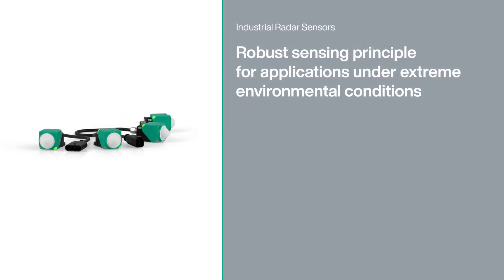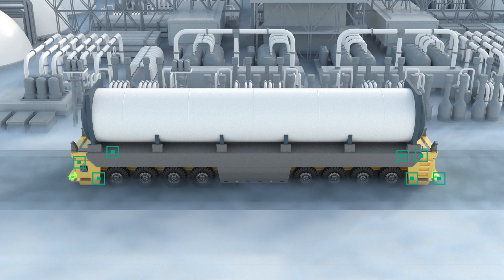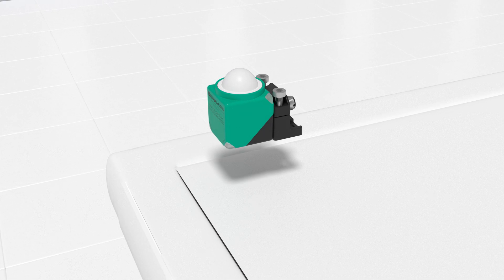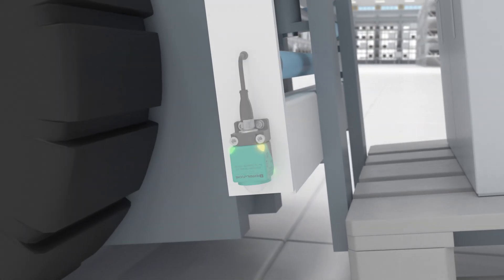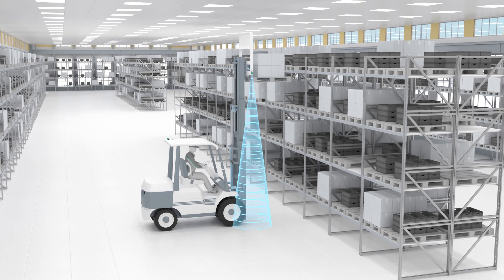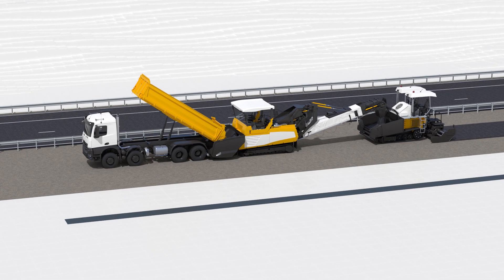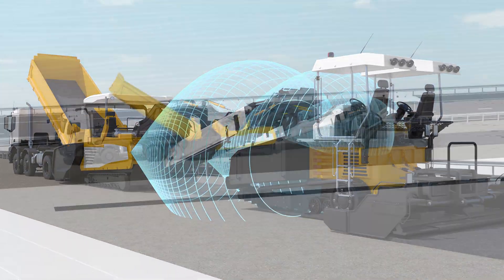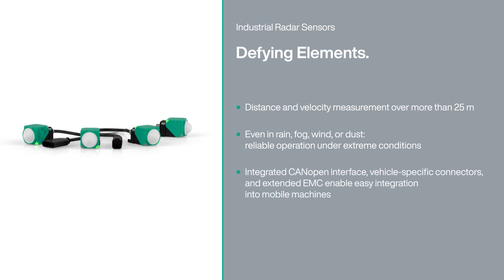Industrial Radar Sensors: Robust Sensing Principle under Extreme Environmental Conditions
Interference-free measurement even in rain, fog, wind, or dust. The industrial radar sensors
defy the elements and are perfect for outdoor applications where fast distance and velocity
measurement over long distances is required. The video shows various possible applications for radar sensors from Pepperl+Fuchs.